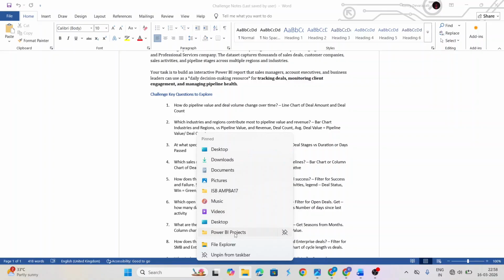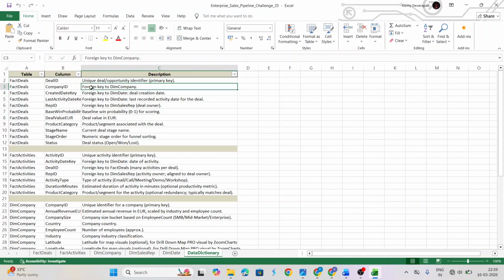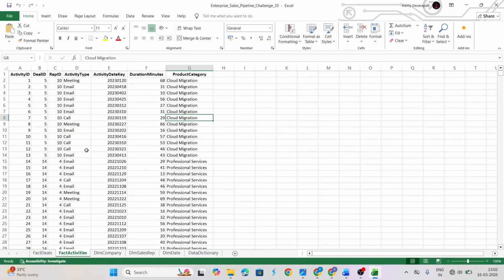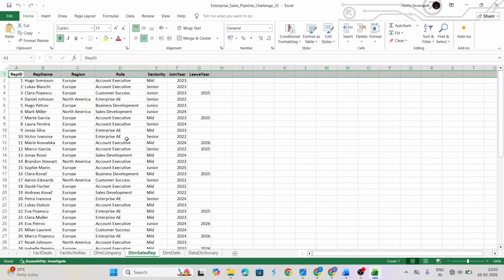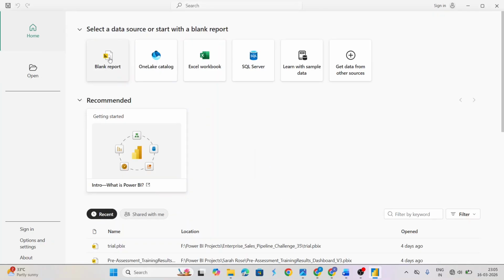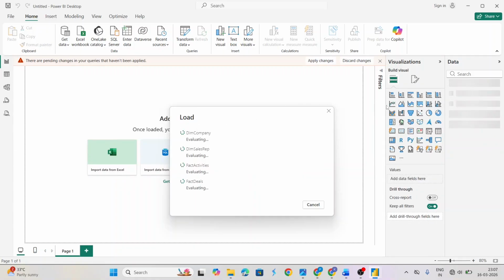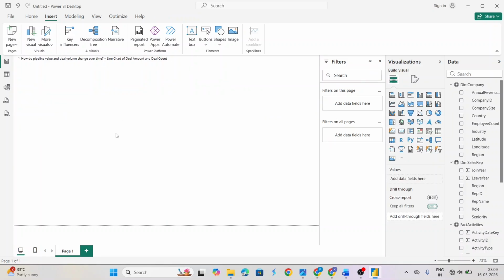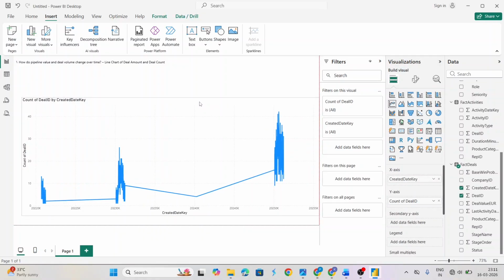Enterprise Sales Analytics Part 2 - Data Load & First Visual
Welcome to Power BI Panther! 🚀

In this second video of the Enterprise Sales Pipeline Challenge #35 series, I dive into the dataset and data dictionary. We explore the Power BI interface, load data (2 methods shown), and build our very first visual!

Next up: Advanced visuals & dashboard build!